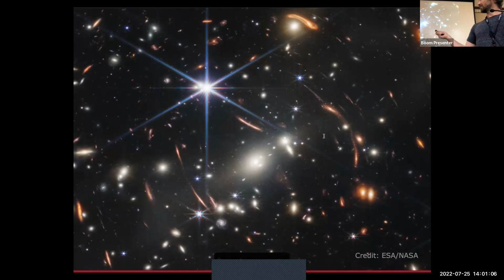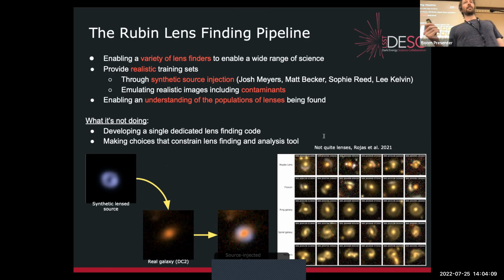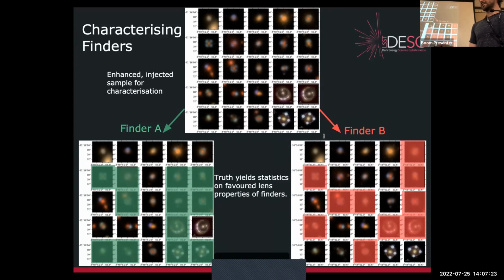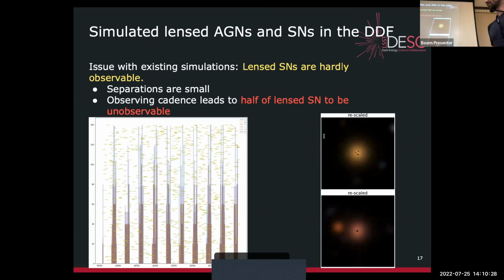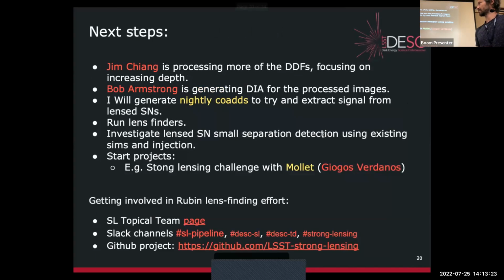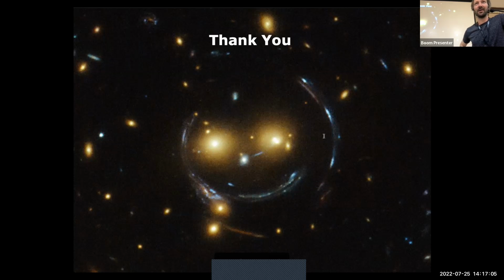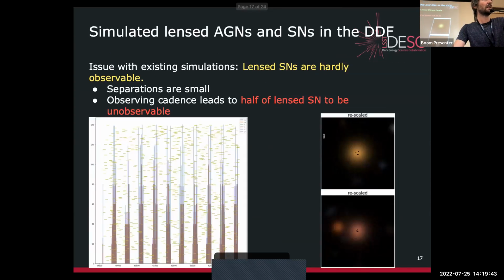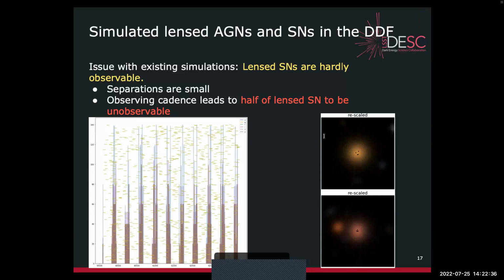Remy Joseph - Strong lens finding in DC2 tools and available datasets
I willl talk about the progress made by the SL topical and SLSC in building a strong lens finding pipeline I will outline the datasets that are currently available and show tools to help lens finders train their models and diagnose the results of their lens searches.